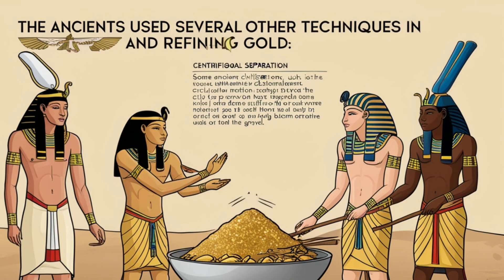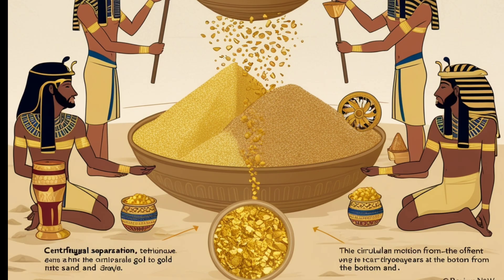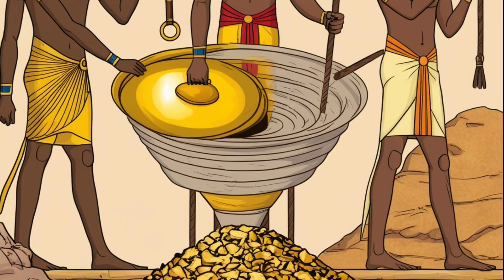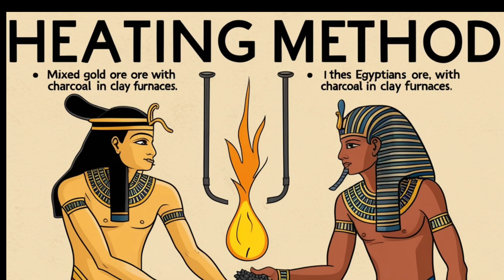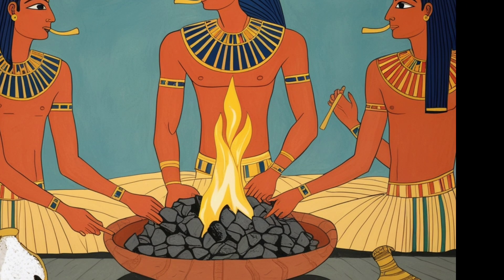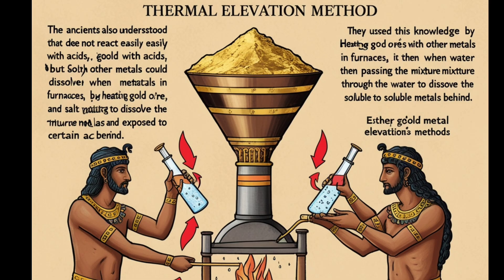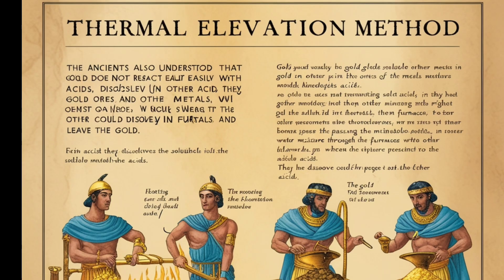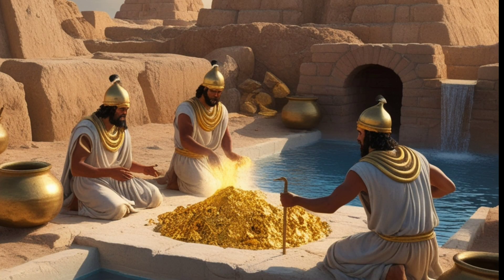Ancient Gold Refining Secrets: The Lost Art of Thermal Extraction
Thermal elevation method: The ancients also understood that gold does not react easily with acids, but other metals present in the ores could dissolve when exposed to certain acids. They used this knowledge by heating gold ores with salt and other metals in furnaces, then passing the mixture through water to dissolve the soluble metals and leave the gold behind.